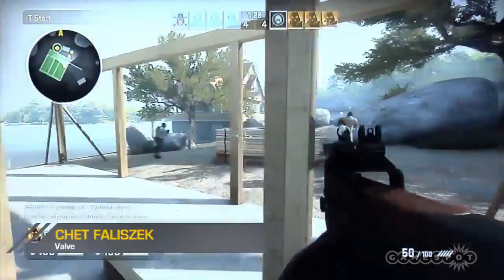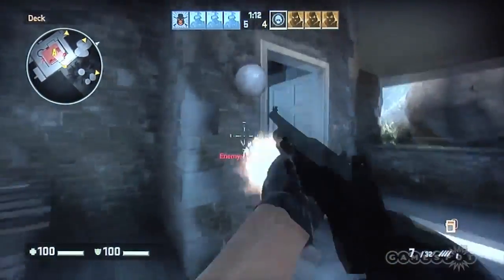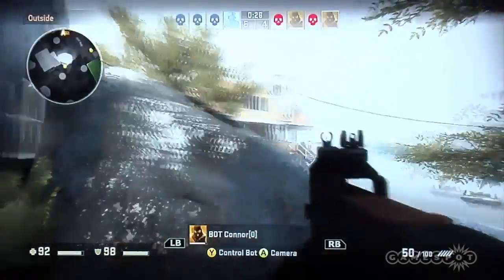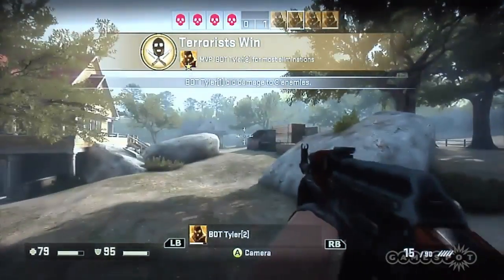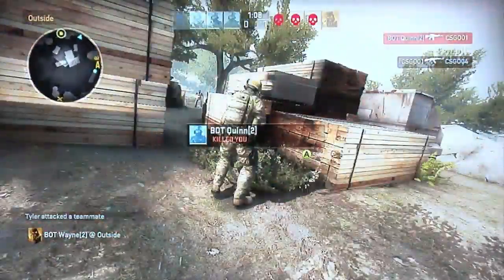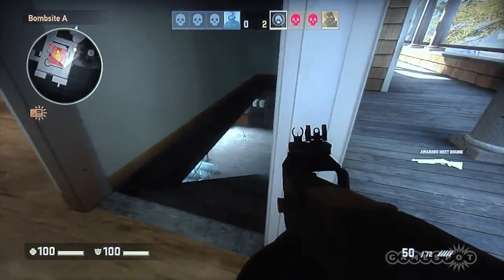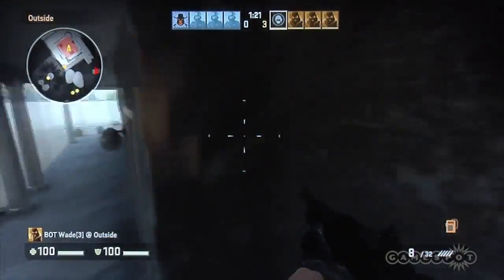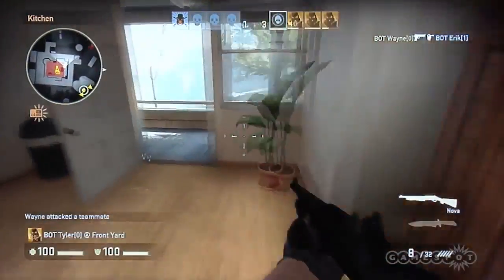Counter-Strike: Global Offensive Arsenal Mode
We get the intel on the new Arsenal Mode: Demolition and the newest map; Lake from the XBox 360 Spring Showcase

Follow Counter-Strike: Global Offensive at GameSpot.com!